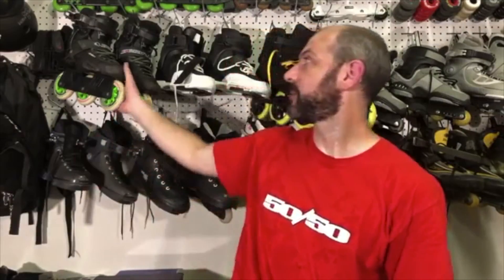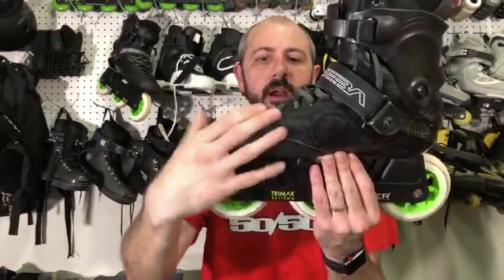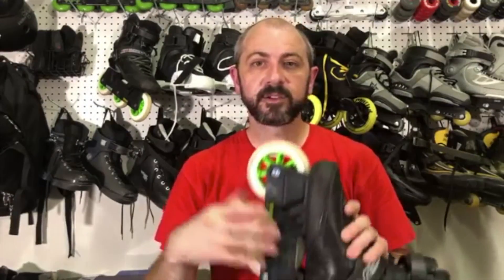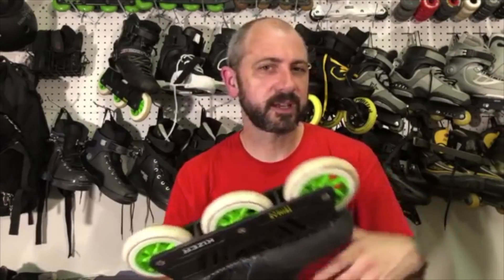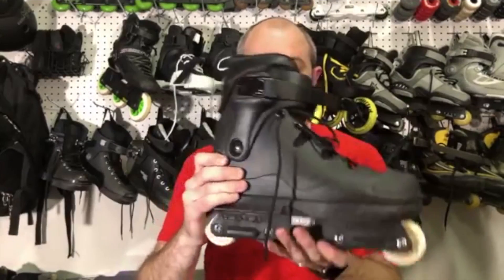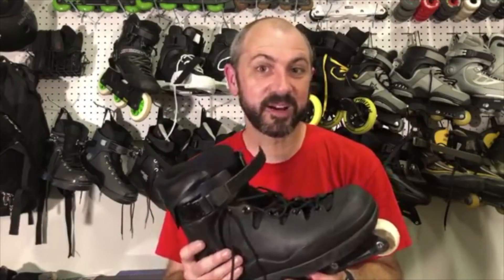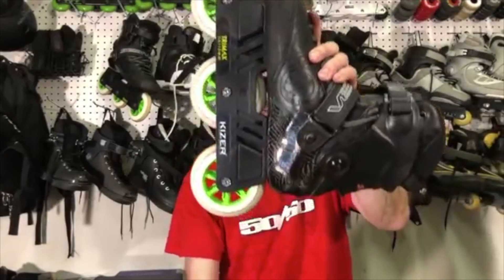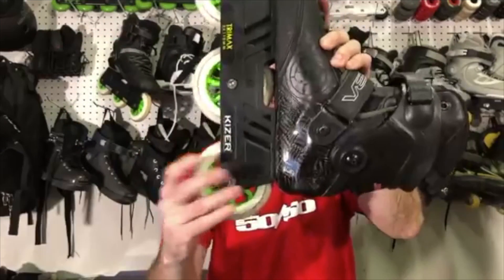Carbon vs Plastic inline Skates. Which is better?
From the 5th episode of Gear Talk, I explain the difference between carbon and plastic inline skate boots and which I'd recommend.